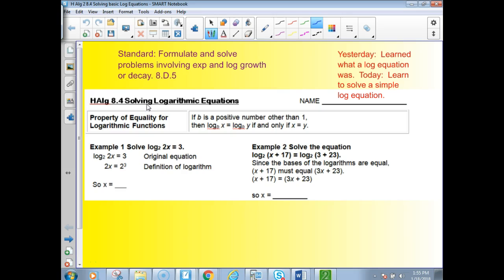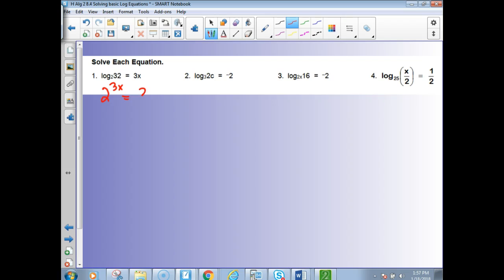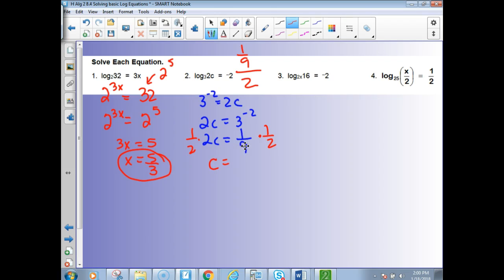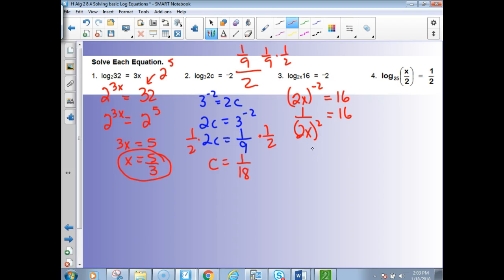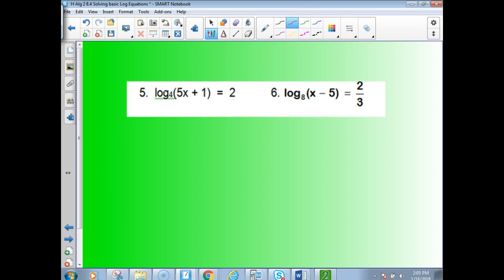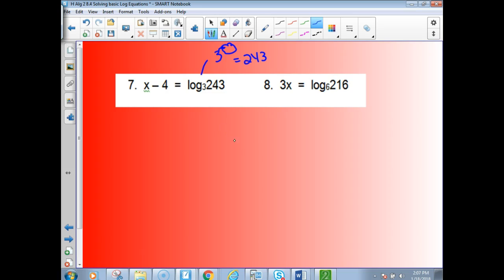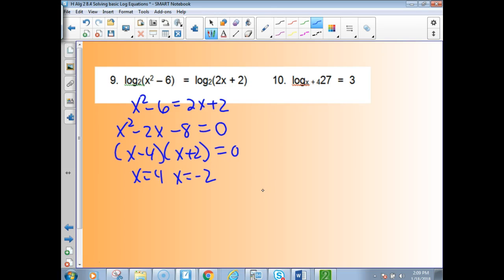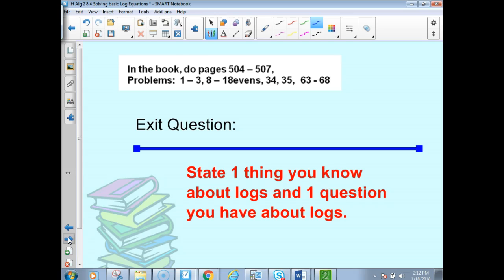H Alg 2 6.4 Soving Logarithmic equations (simple)